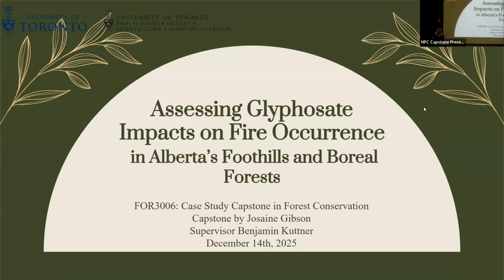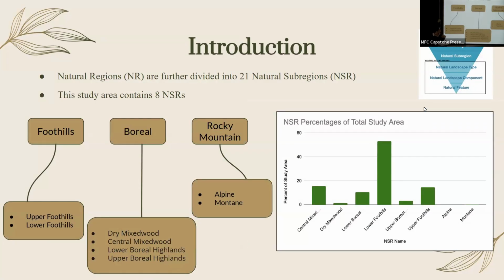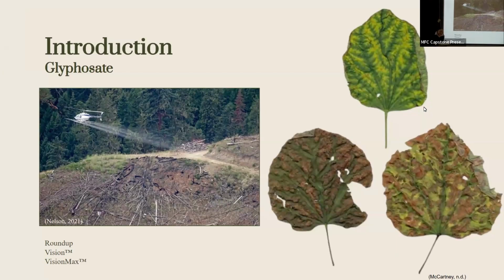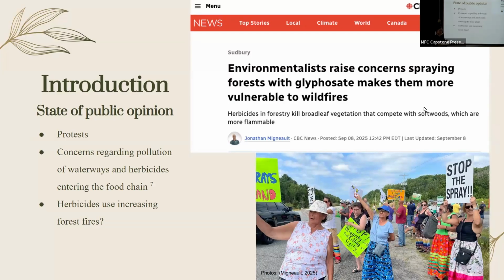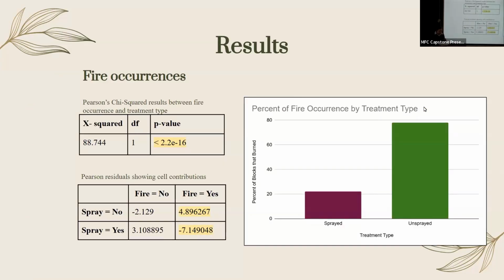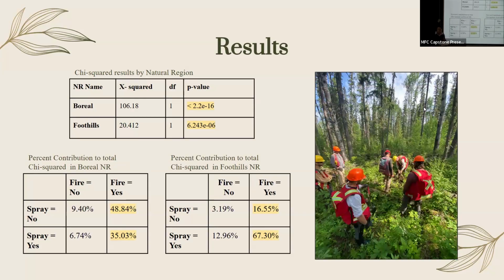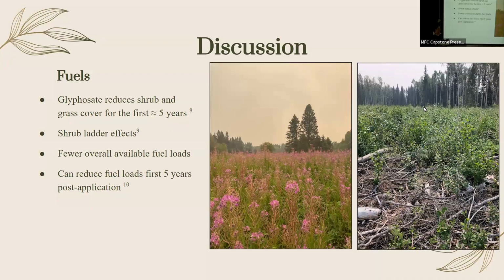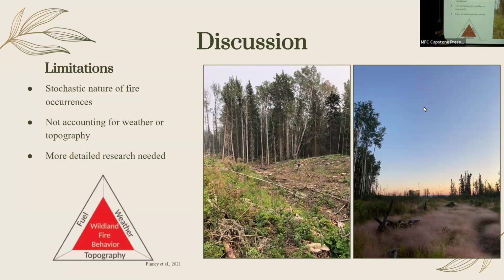2025 MFC Capstone Presentation: Josiane Gibson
MFC Josiane Gibson
Does glyphosate spray affect fire occurrence and severity in Alberta?
Internal Supervisor: Ben Kuttner
External Supervisor: Rowan Skeavington, Silviculture Supervisor, Canfor